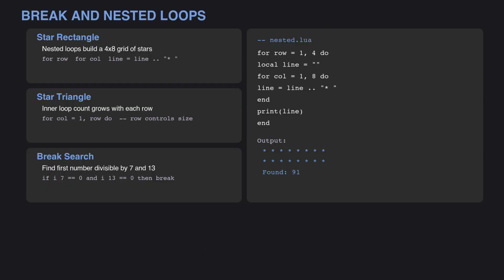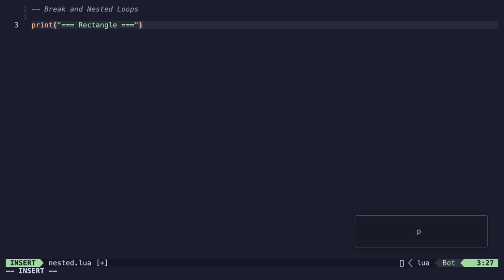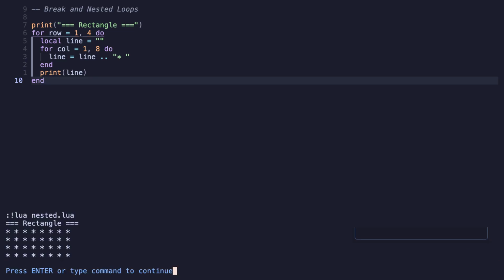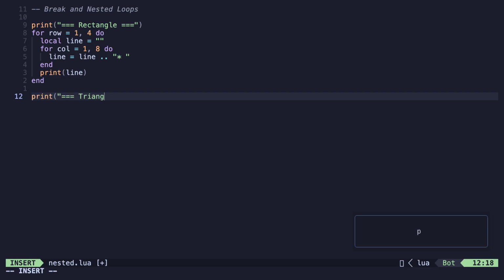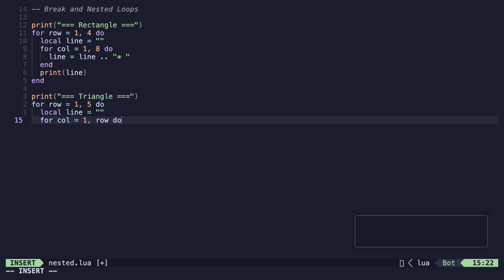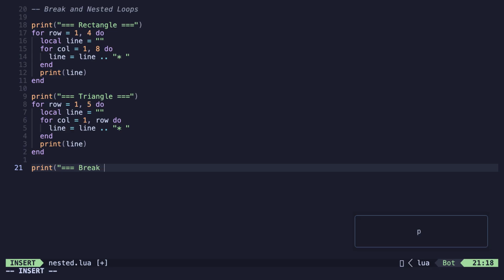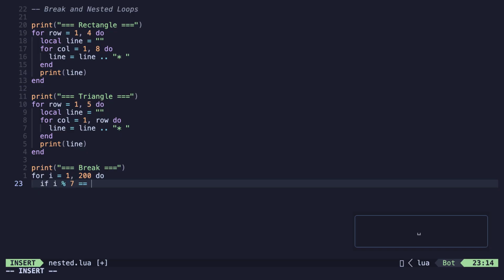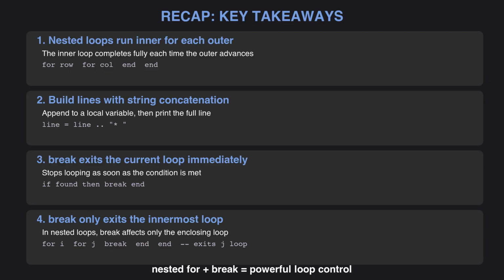Lua in Neovim: Break and Nested Loops — Star Patterns & Finding Divisible Numbers | Episode 11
Take full control of loop flow! In this episode we use break to exit loops early, build star rectangle and
  triangle patterns with nested for loops, and find the first number divisible by both 7 and 13 — seeing that
  break only exits the innermost loop.

  What You'll Learn:
  - break — exit the current loop immediately
  - Nested for loops — a loop inside another loop
  - Star rectangle: outer loop rows, inner loop columns
  - Star triangle: inner loop count grows with outer counter
  - Finding the first number divisible by both 7 and 13

  Timestamps:
  0:00 Intro
  0:12 Preview
  0:44 Star Rectangle (nested for loops)
  2:30 Star Triangle (inner loop varies)
  4:22 Break (find first divisible by 7 and 13)
  6:18 Recap
  6:50 Endscreen

  Key Takeaways:
  1. break exits the current loop immediately
  2. Nested loops use one loop inside another
  3. Each loop counter is independent and local
  4. break only exits the innermost enclosing loop
  5. Nested loops build grids, tables, and search patterns

  This is Episode 11 of the Learn Lua in Neovim series. New episodes cover functions, multiple returns, scope,
  and more — all coded inside Neovim.

  lua, lua tutorial, learn lua, lua break, lua nested loops, lua for loop, lua break statement, lua star
  pattern, lua rectangle, lua triangle, lua nested for, lua divisible numbers, lua loop control, lua for
  beginners, neovim lua, neovim tutorial, learn lua in neovim, lua episode 11, programming tutorial, coding
  tutorial, beginner programming, lua 2026, neovim 2026, screenkey, code along, lua basics, lua control flow